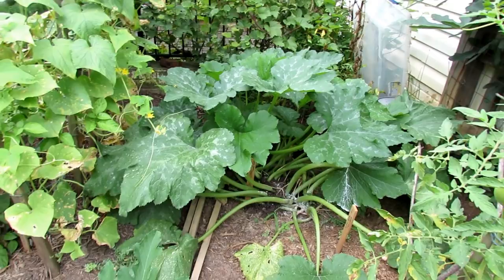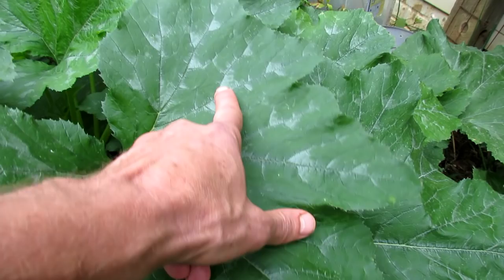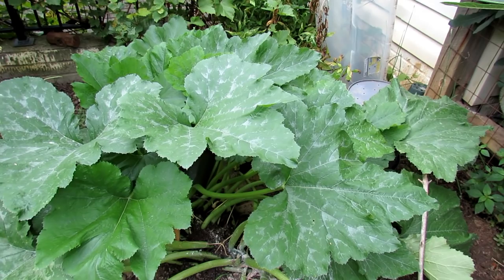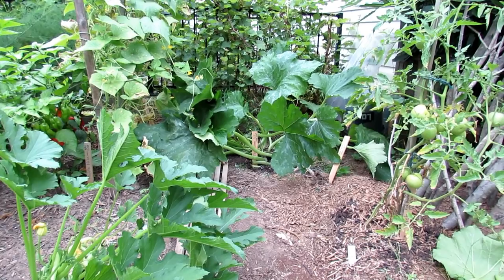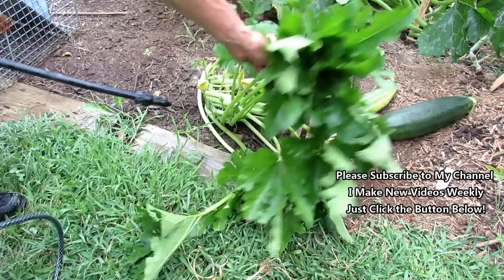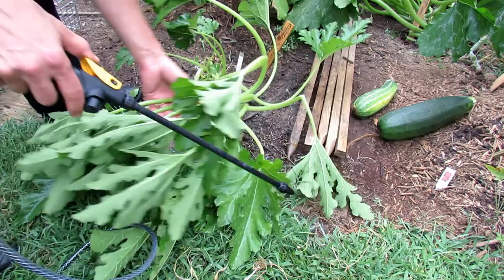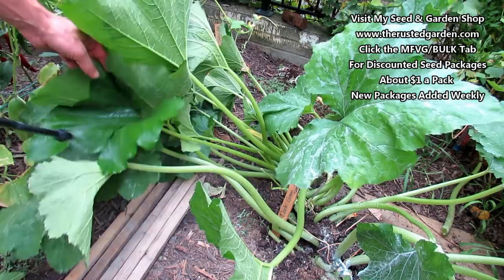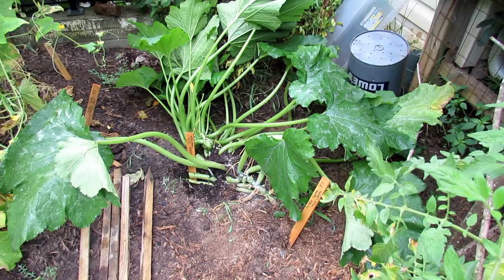How to Use Hydrogen Peroxide to Treat Powdery Mildew on Squash & Zucchini: Fungus Identification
*Fungi and Mildews vary Zone to Zone. Try 16 Tablespoons or 8 ounces per gallon if needed. I show you how to identify Powdery Mildew and similar fungi on squash and zucchini leaves. I also go over how I use Hydrogen Peroxide to treat fungal diseases in your vegetable gardens. I discuss my spray routine and mix ratios.

Shop on Amazon and Support The Rusted Garden for Free: Anything you purchase gives a % return back to TRG.  Just use The Rusted Garden Amazon Portal anytime you shop. Thanks for using my link. It helps fund my garden videos!